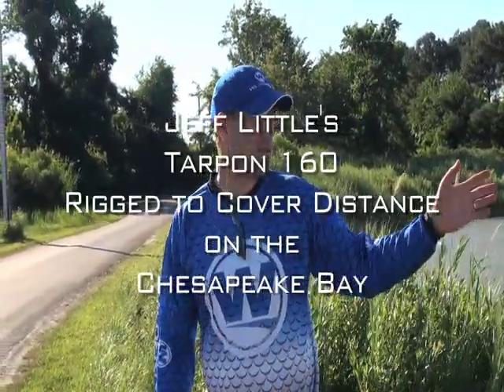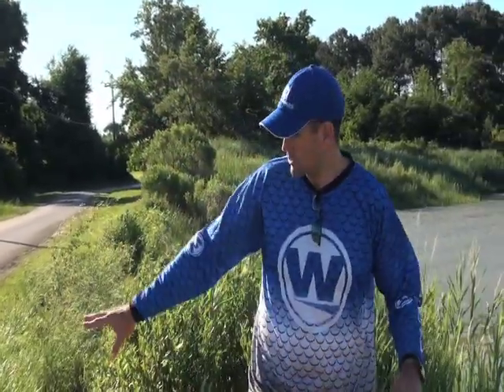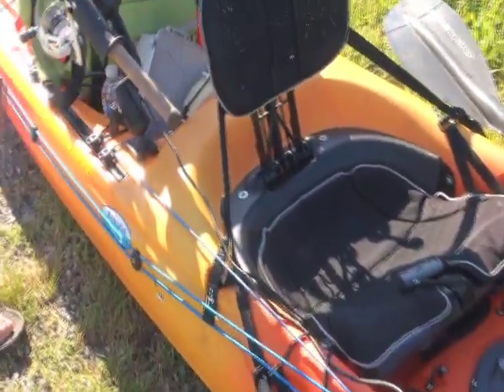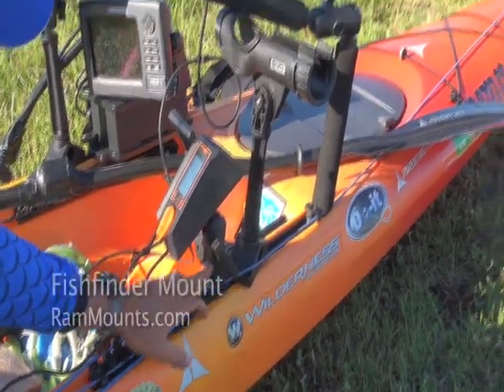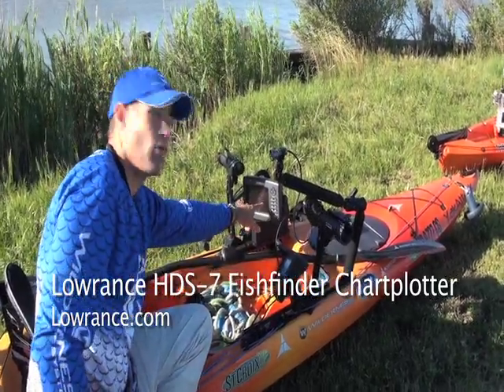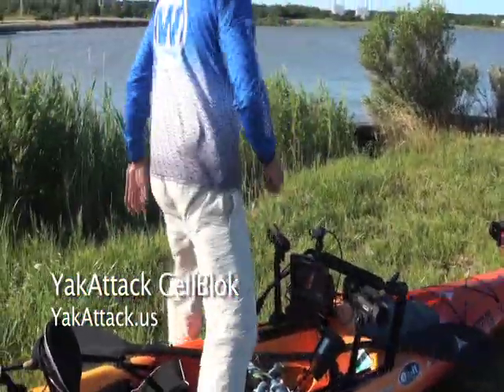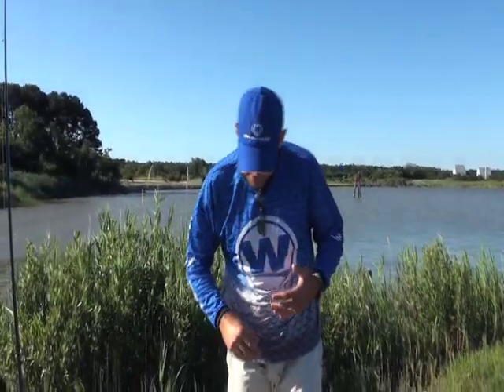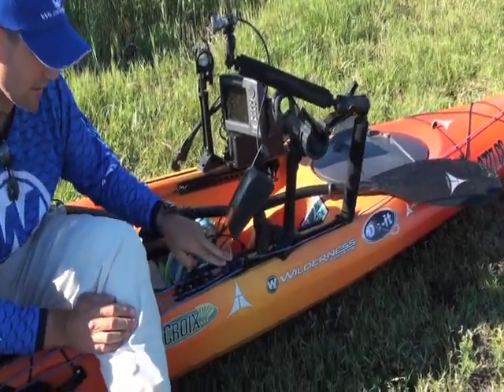How To: Rigging the TARPON 160 Fishing Kayak | Wilderness Systems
Wilderness Systems Pro Fishing Team member Jeff Little walks through the many options for rigging the Tarpon 160 or any Wilderness Systems fishing kayak with SlideTrax.

00:00 Jeff introduces Tarpon 160 kayak
00:53 Deck rigging and motor setup
01:36 Rod holders and depth finder
02:51 Angler packages and anchor system
04:13 Modifications for zigzag cleats